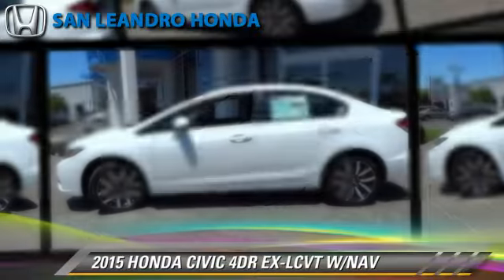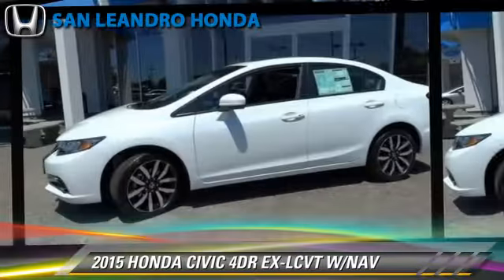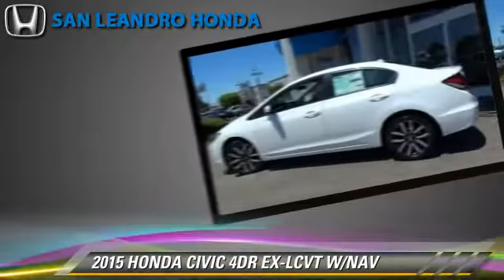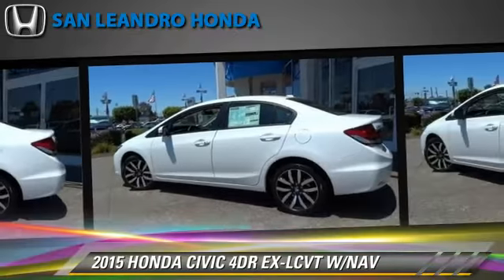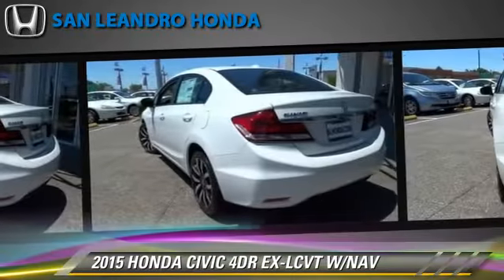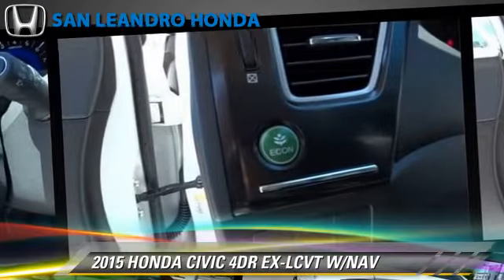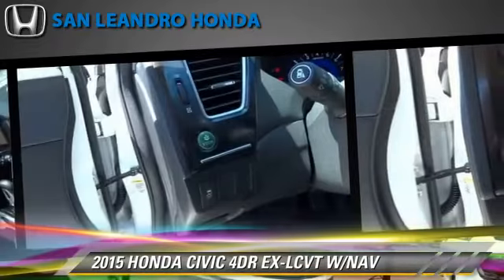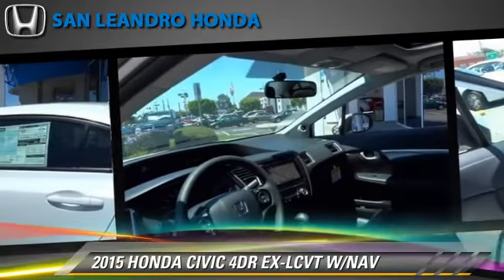Honda Civic Dealer Inventory for Sale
Bay Area Honda Civic Dealer offering large inventory of New Honda Civic and Used Honda Civics for Sale in San Leandro Oakland Hayward Alameda Castro Valley Union City San Lorenzo Fremont San Francisco California near me.  The New Honda Civic Sales Event is located at San Leandro Honda in California. This month all Civic price quotes have big discount deals and lease payment specials to help customers save money. Our huge inventory offers a big selection of all Honda Civic models and trims to choose from please watch this Honda Civic product video and shop our large inventory. Come down for a test drive and get the lowest price in the area on a Honda Civic automobile.

Used Honda Civic and Certified Preowned Honda Civic Inventory for Sale